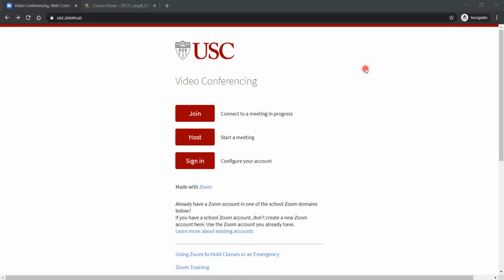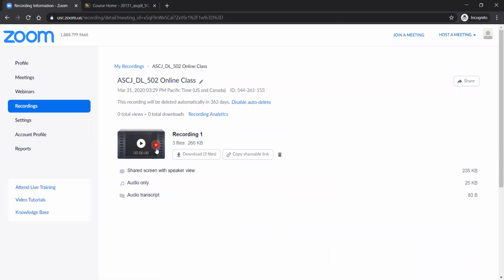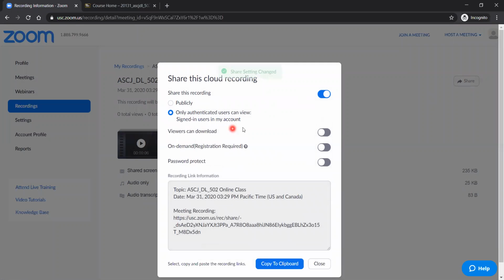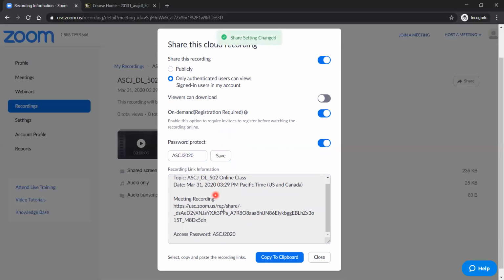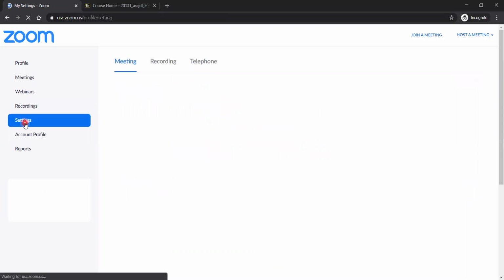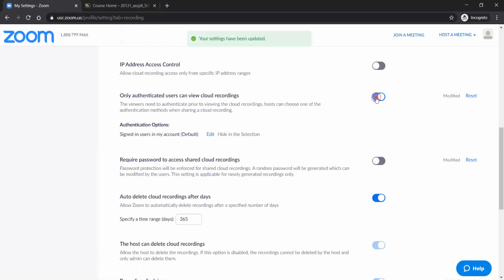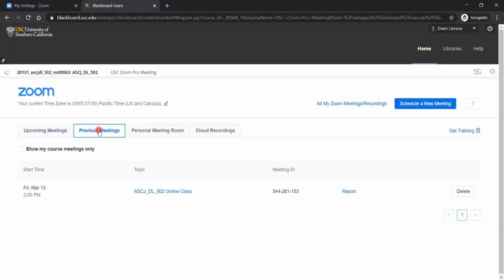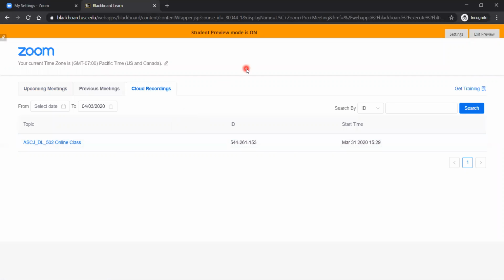Enhanced Security for Zoom Cloud Recordings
Neil Teixeira, director of online learning, shares more enhanced tips to ensure safe Zoom recordings in the cloud.